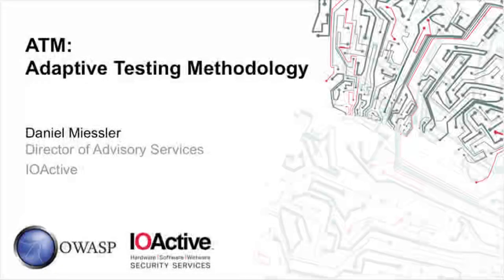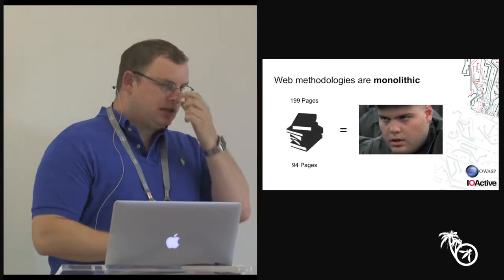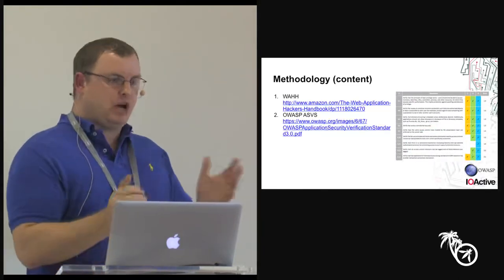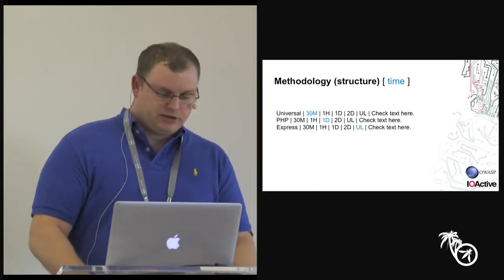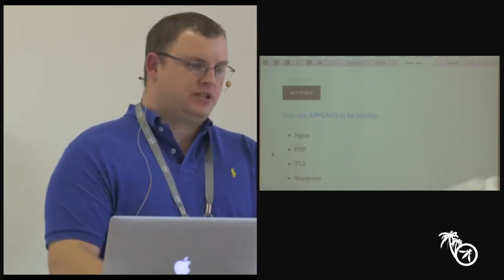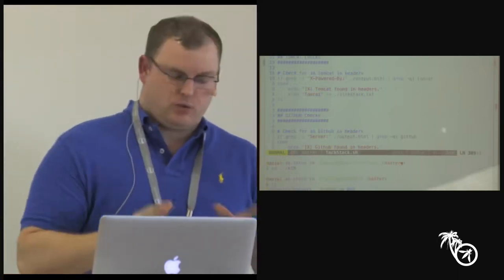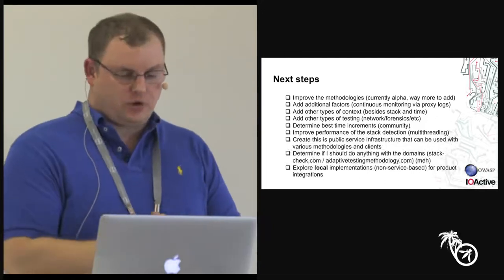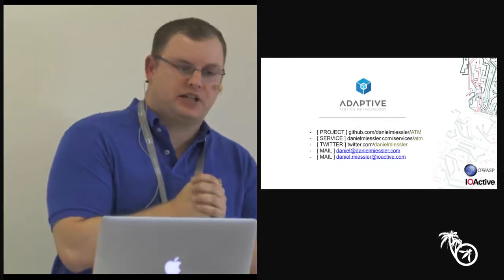Adaptive Testing Methodology Crowdsourced Testing Daniel Miessler